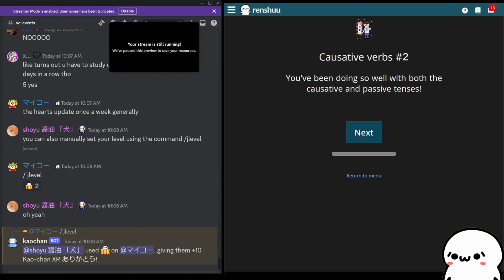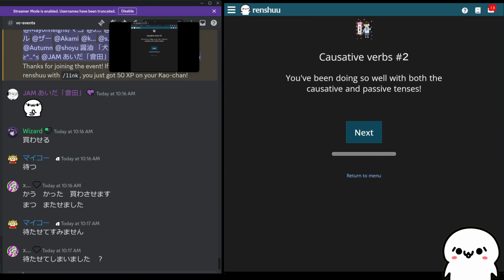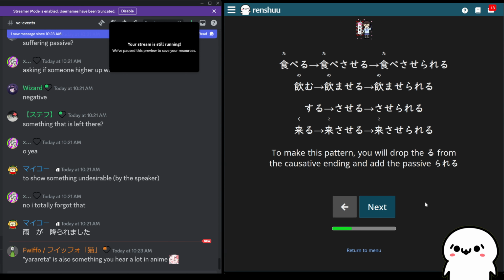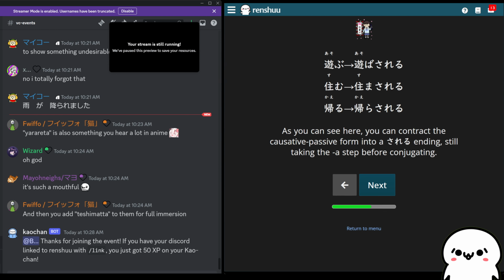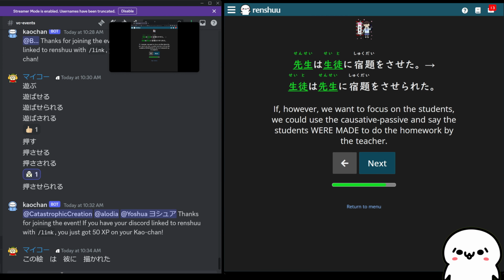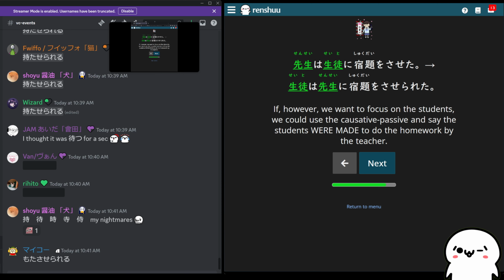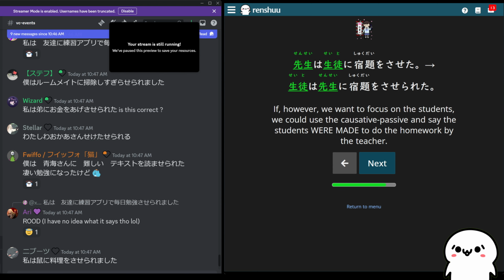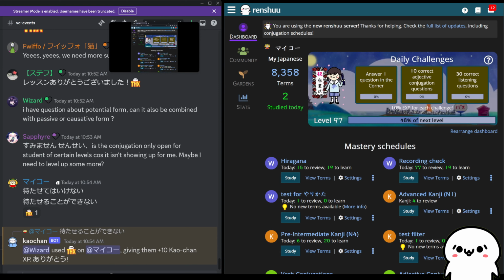N4 #11 - Causative form #2